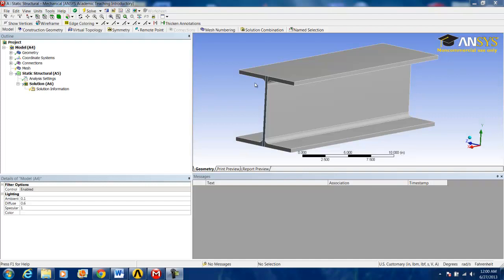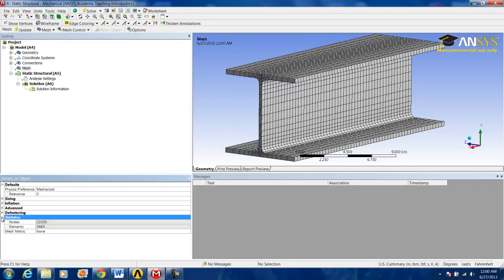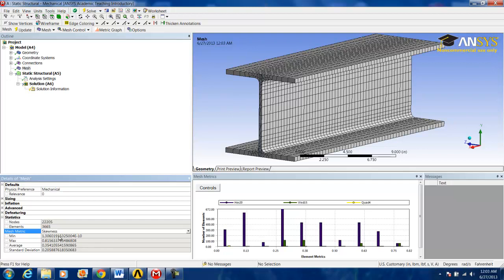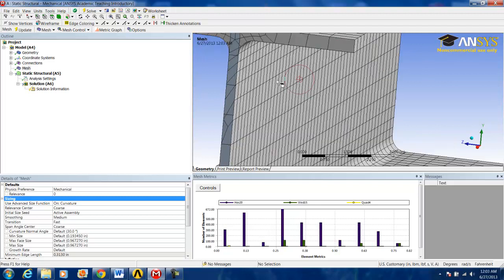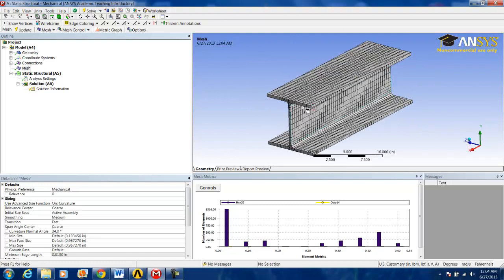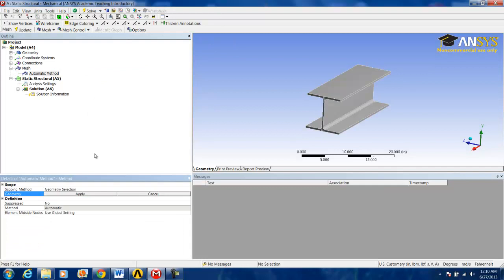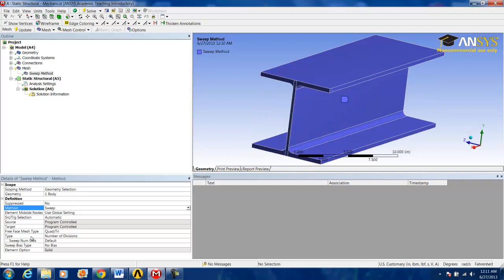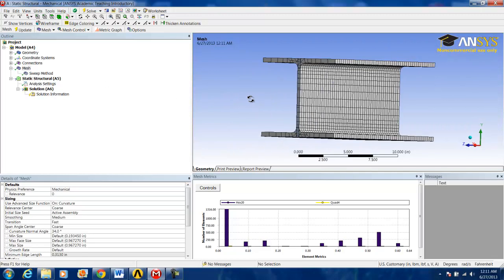SimCafe: Cantilever I-Beam, Mesh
This tutorial covers how to create and improve a mesh for the cantilever I-Beam.